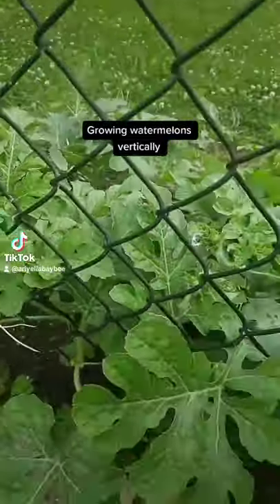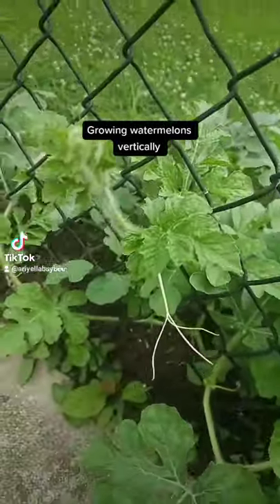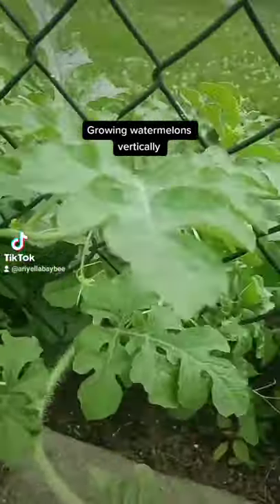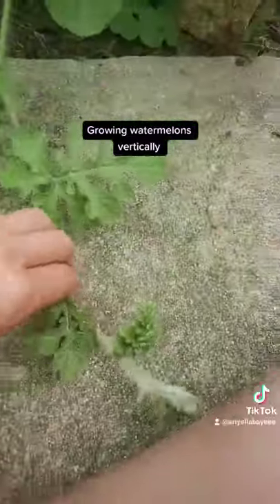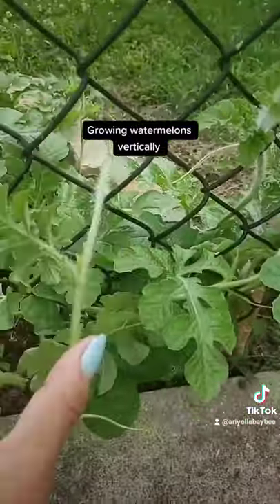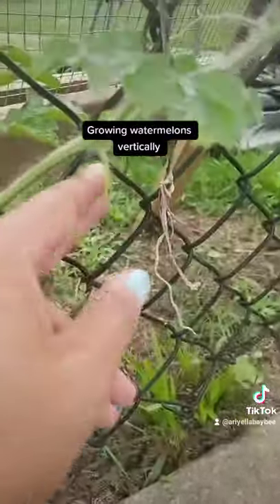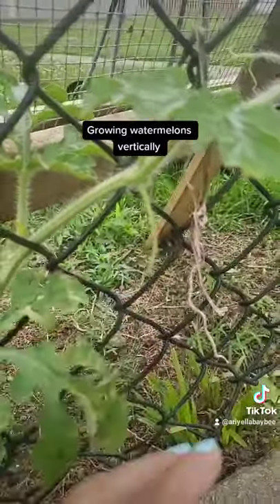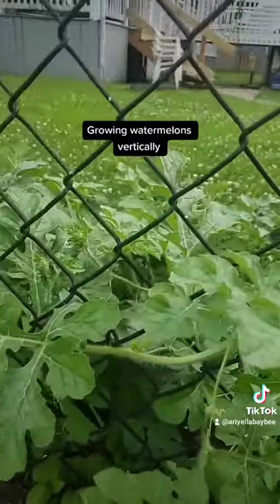Growing watermelons vertically.. Guiding vines through chain link fence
I should have cut these yesterday or the day before.  Eh, you live you learn..